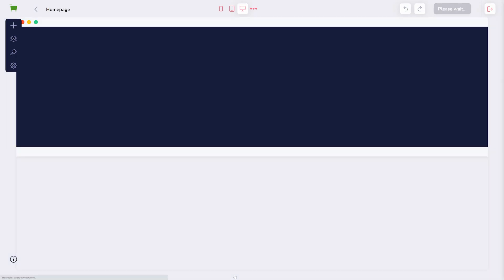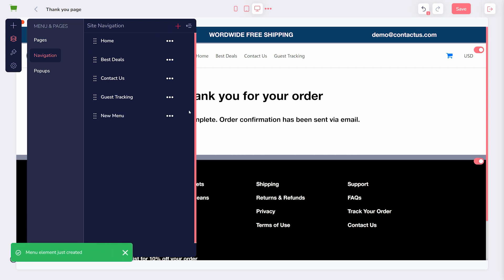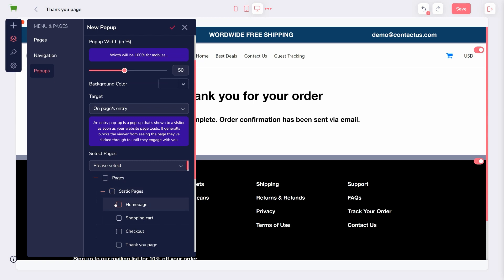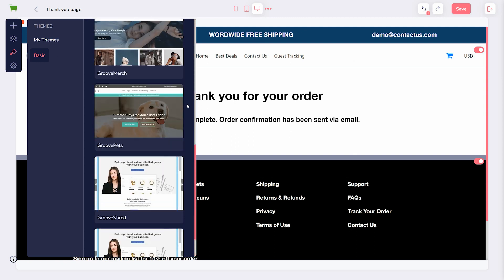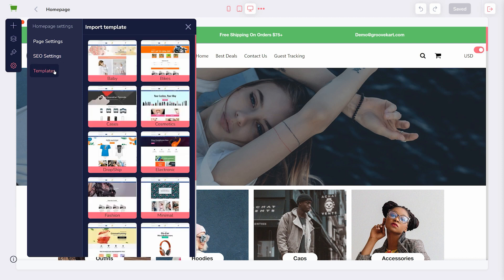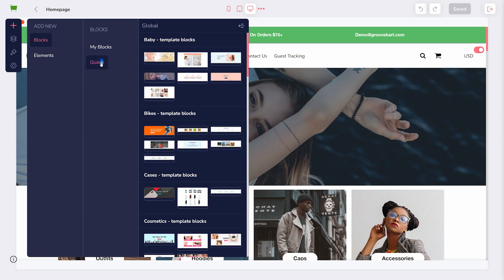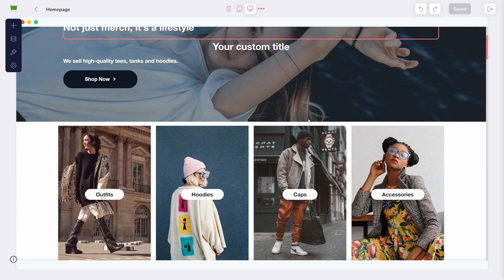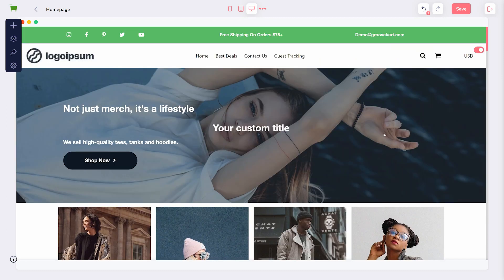Intro to the GrooveKart Store Builder